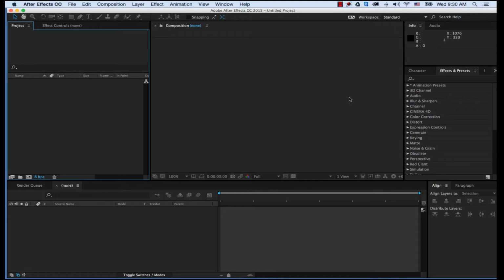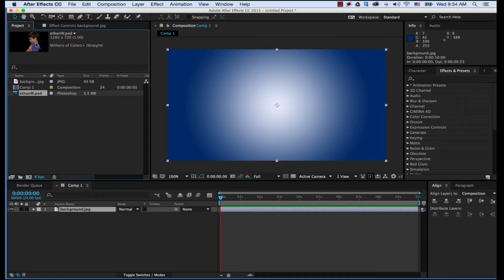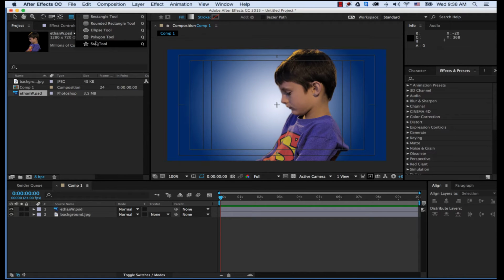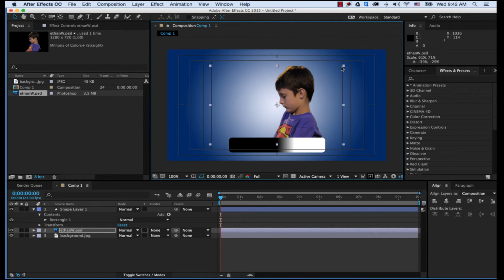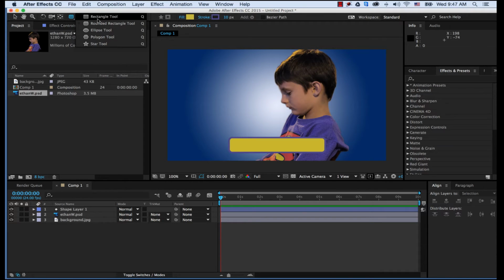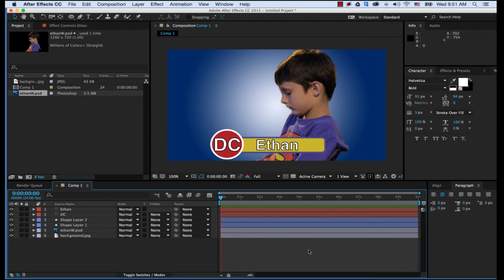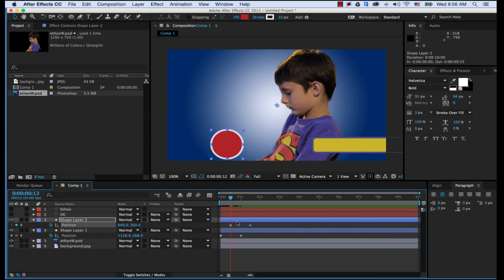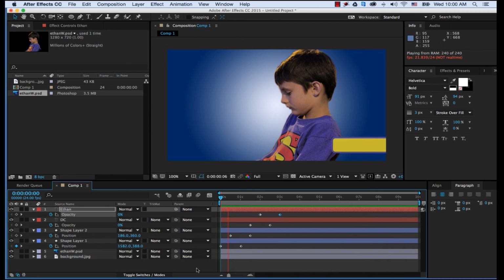After Effects - Compositing, Lower Third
In this tutorial we look at the basic idea of Compositing and building a lower third.